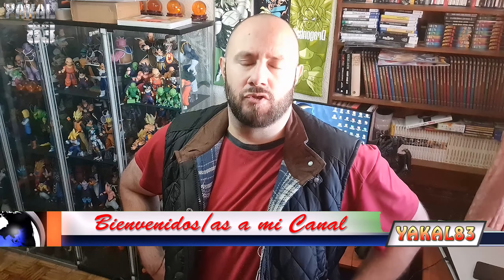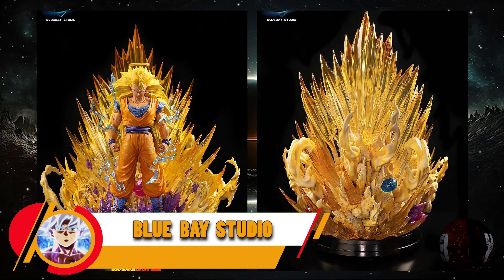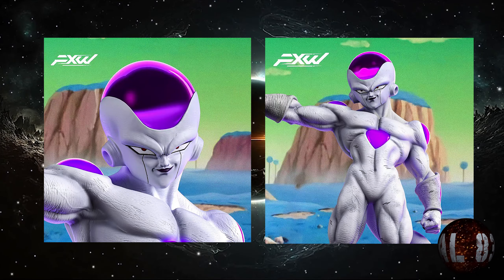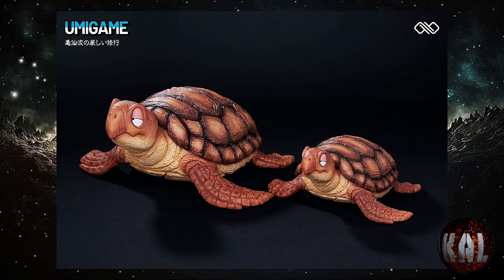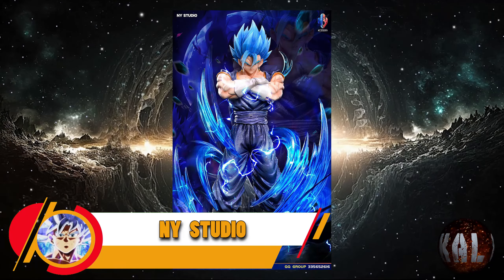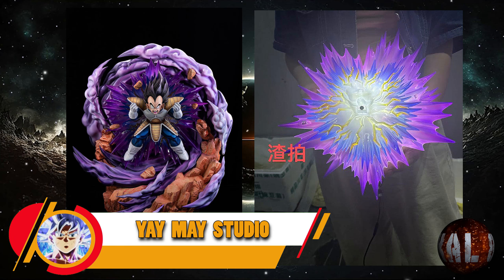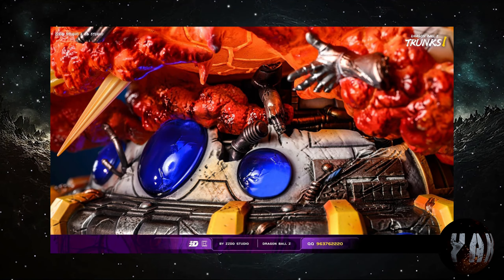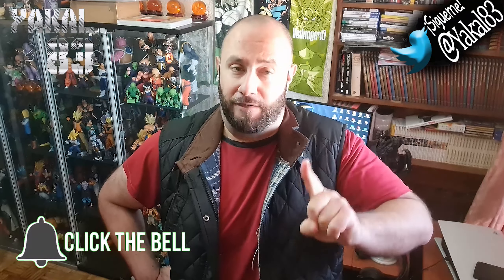DRAGON BALL NEWS 2024 - ABRIL: TSUME STUDIO, YAY MAY STUDIO y ¡¡MÁS!!🔥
Buenas amig@s. Hoy toca un vídeo informativo sobre las figuras de resinas de Dragon Ball, Dragon Ball Z, Dragon Ball GT, Dragon Ball Super y Dragon Ball Heroes.
Los estudios a continuación son:
2% STUDIO
ARMYANT STUDIO
BLUE BAY STUDIO
BURING STUDIO
DB STUDIO
EH STUDIO
FXW STUDIO
GXL STUDIO
INFINITE STUDIO
JR STUDIO
KD COLLECTIBLES
LK STUDIO
MT STUDIO
NY STUDIO
TSUME STUDIO
UNO STUDIO
WL STUDIO
YAY MAY STUDIO
ZOOK FACTORY
ZZDD
Estas resinas son una fiel representación en si de los mismos personajes dando una calidad bastante buena dando a las figuras correspondientes un buen acabado y diseño generalmente.
2% STUDIO
ARMYANT STUDIO
BLUE BAY STUDIO
BURING STUDIO
DB STUDIO
EH STUDIO
FXW STUDIO
GXL STUDIO
INFINITE STUDIO
JR STUDIO
KD COLLECTIBLES
LK STUDIO
MT STUDIO
NY STUDIO
TSUME STUDIO
UNO STUDIO
WL STUDIO
YAY MAY STUDIO
ZOOK FACTORY
ZZDD